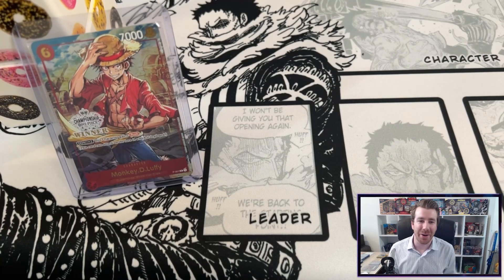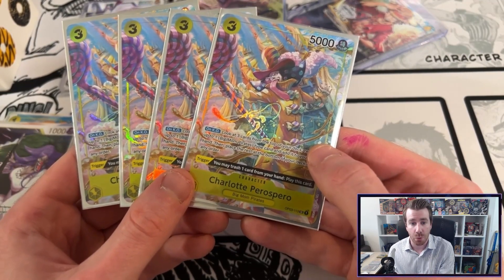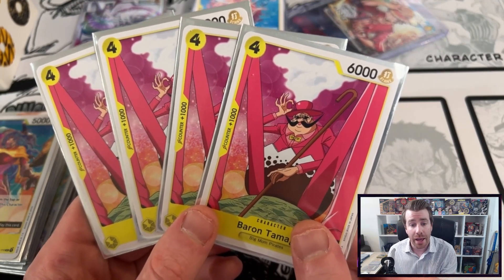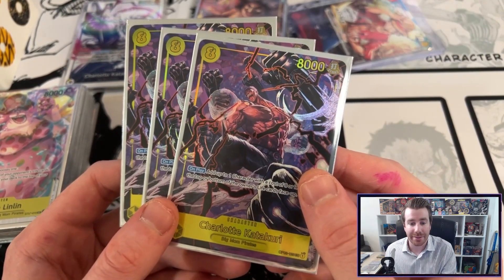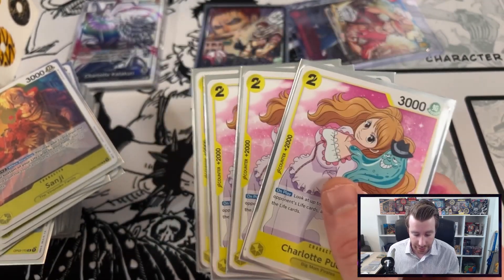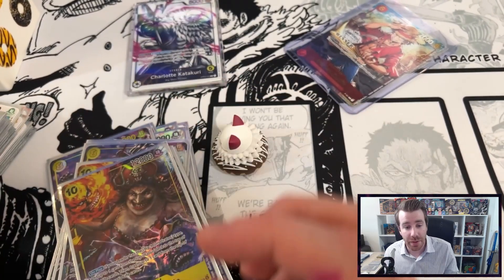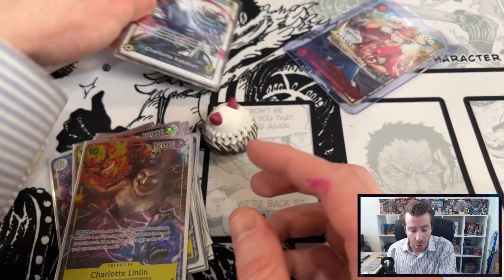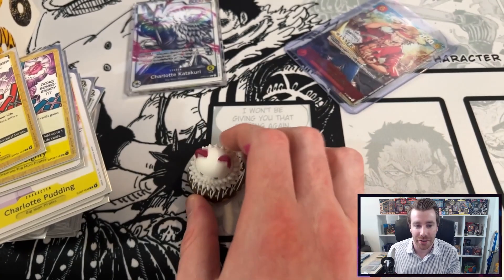1ST Place Charlotte Katakuri Deck Profile (One Piece Card Game Store Championship)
Poke_Ballers Store Championship Tournament Winning Decklist! Please let me know your thoughts! If you win the dice roll while playing this deck - always choose to go second!

Round 1 - WhiteBeard - W
Round 2 - Doflamingo - W
Round 3 - Smoker - W
Round 4 - Katakuri - W